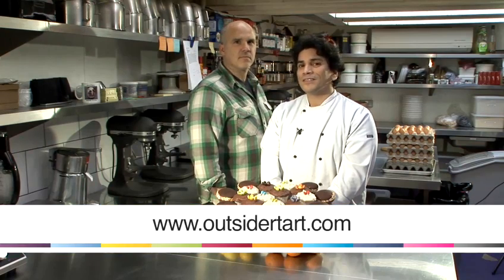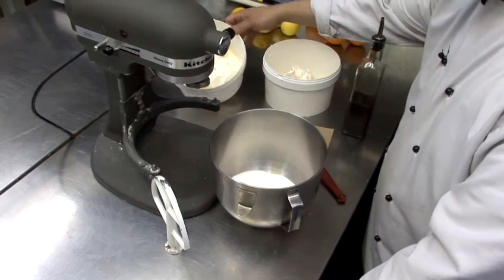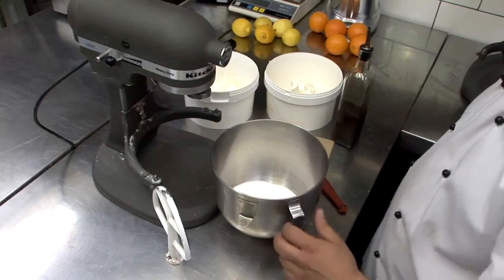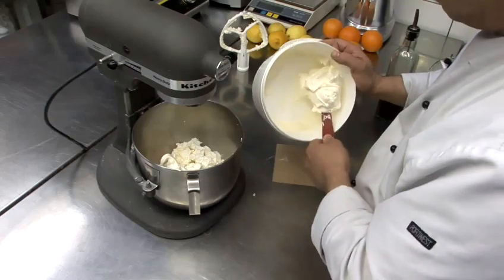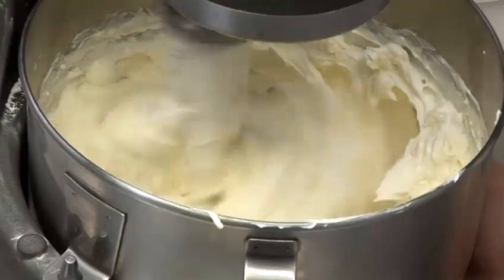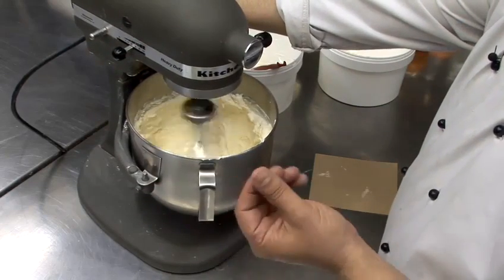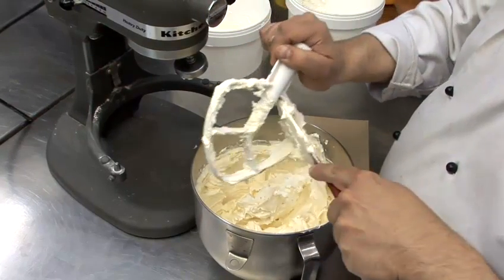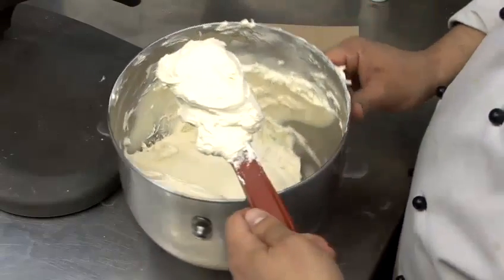How To Make Carrot Cake Frosting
This guide is a helpful time-saver that will enable you to get good at cake decorating. Watch our short video on How To Make Carrot Cake Frosting  from one of Videojug's experts.